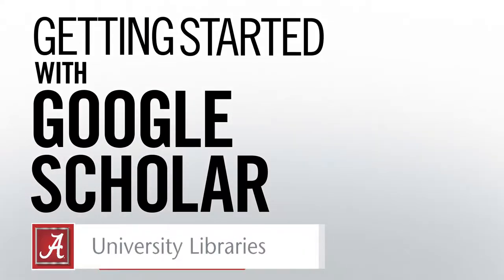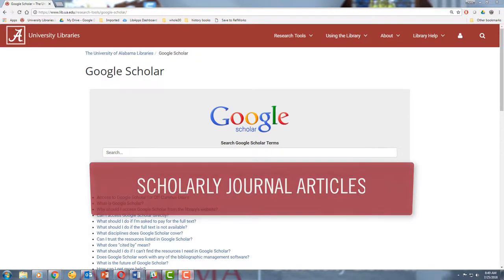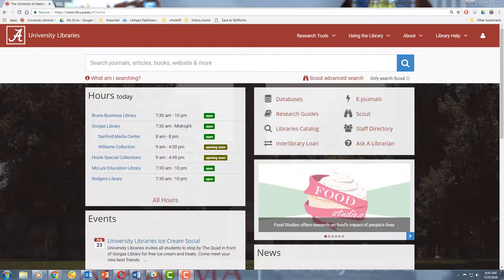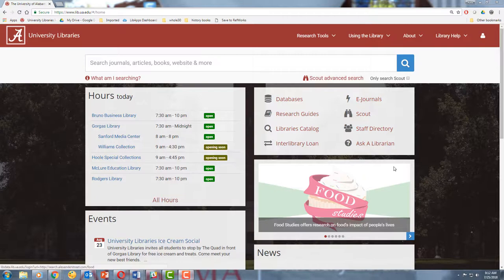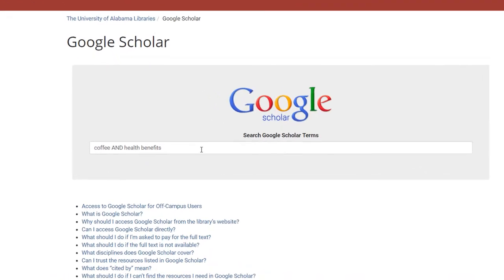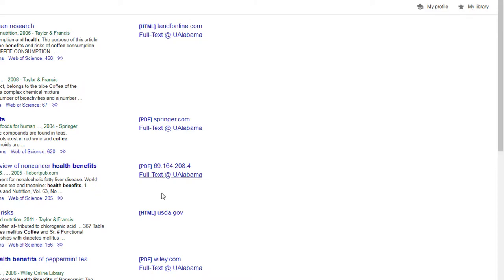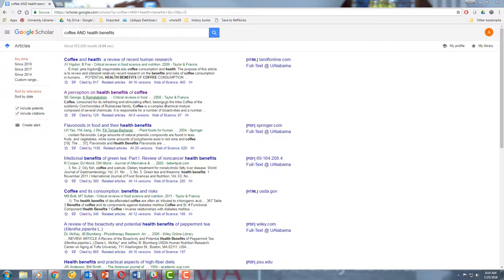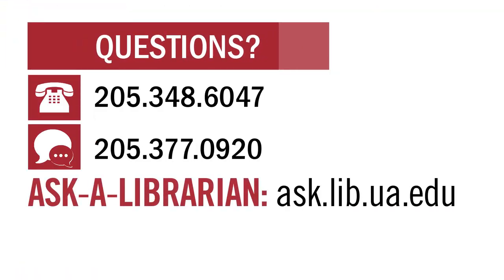Getting Started with Google Scholar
Use the Google Scholar search tool through the University of Alabama Libraries website to find scholarly resources that are available through the Libraries' collections or subscriptions, as well others as freely available articles on the open web.

The University of Alabama Libraries: libraries.ua.edu

Transcript:

Hi, my name is Alex, I'm a librarian at The University of Alabama, and in this video I'm going to talk to you about how to get started using Google Scholar.

To put it simply, Google Scholar is a Google search engine that mostly looks for scholarly sources. When you run a search on Google Scholar, you'll find Scholarly Journal Articles, Dissertations, Books, and more.

Google Scholar is freely available to anyone with an internet connection and a computer, but for you there's a right way to access Google Scholar, and that's through the library's website.

We'll get into this more later, but for now just know that if you go through the library's website at libraries.ua.edu you'll be able to access more articles than you otherwise would.

To find Google Scholar, go to the library's website at libraries.ua.edu, and once you're there just click the research tools dropdown at the top of the screen.

So let's go ahead and see if we can find some scholarly articles about our topic. For this example, we'll look for information about the health benefits of drinking coffee, so I've done a quick keyword search.

And now here are our results. On the right-hand side of the screen, you'll see if we have access to the articles we've found.

When you see the full-text at Alabama icon, that means it's an article that we provide access to.

When you just see a simple HTML or PDF link, that probably means that it's just freely available on the internet.

If you don't see either one of those icons, it may be an article that you can't immediately view. However, we may be able to get free access for you via interlibrary loan.

For more information on how to fill out an interlibrary loan request, check out the rest of our video tutorials under the Library Help tab at the top of the libraries homepage, or just ask a librarian.

And that's all for now. Hopefully that helped you with the basics of using Google Scholar. If you have any questions, you can call us, text us, or visit ask.lib.ua.edu to ask a librarian.